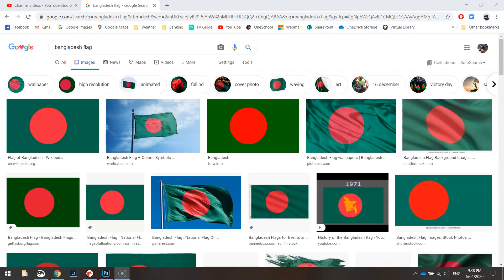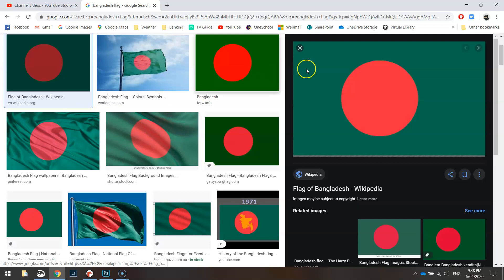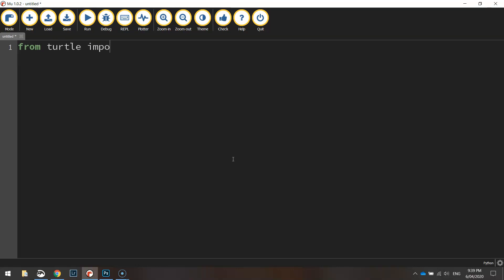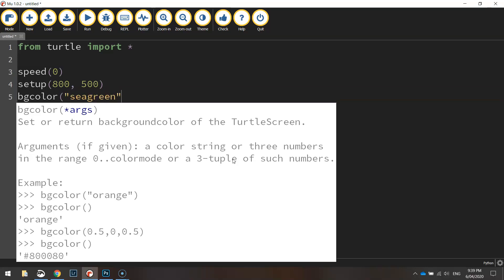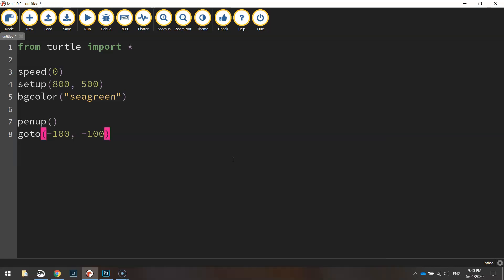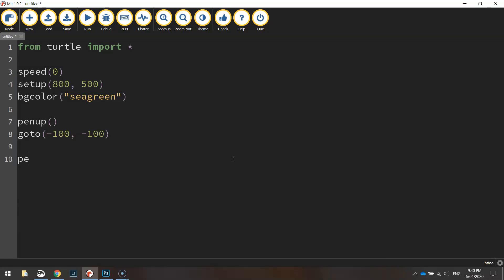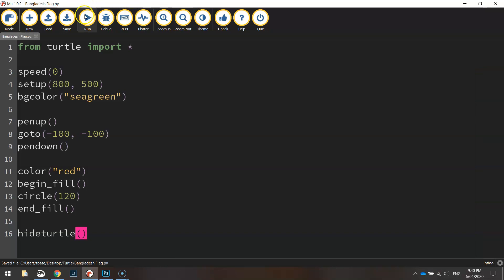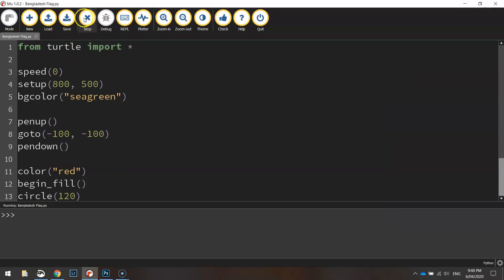Python Turtle - Code the Bangladesh Flag Tutorial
Learn how to quickly draw the Bangladesh flag using Python's Turtle module.

~ CODE ~

speed(0)
setup(800, 500)
bgcolor("seagreen")

penup()
goto(-100, -100)
pendown()

color("red")
begin_fill()
circle(120)
end_fill()

hideturtle()